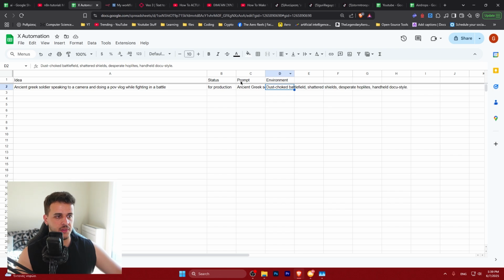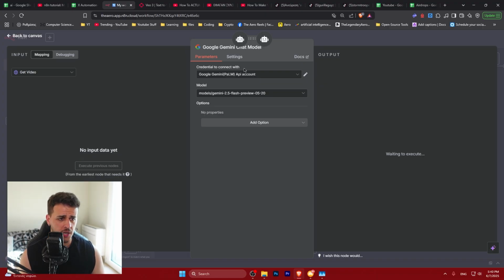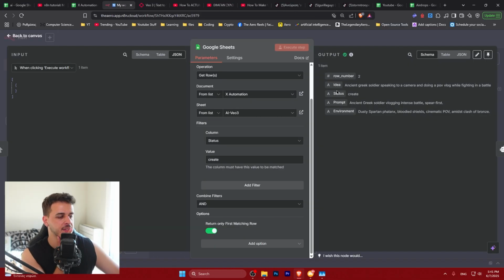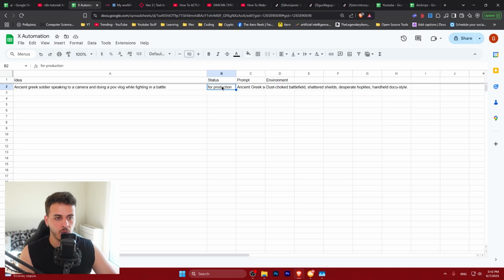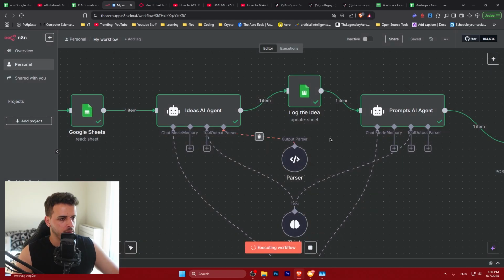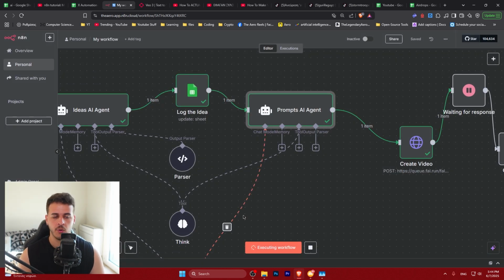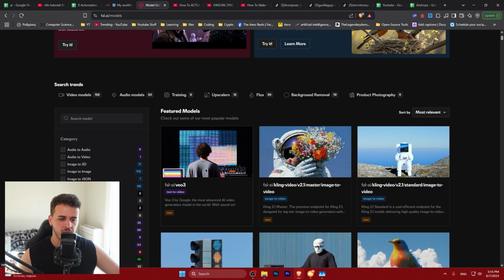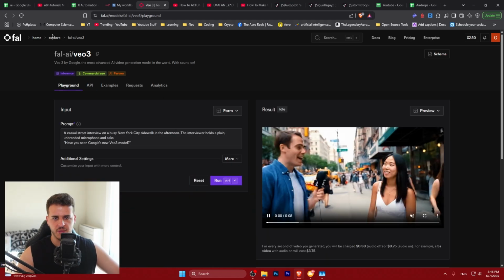Generate Viral AI Videos with Veo3 in N8N! (+Free N8n Template)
Roblox Course = Generate Viral AI Videos with Veo3 in N8N! (+Free N8n Template)